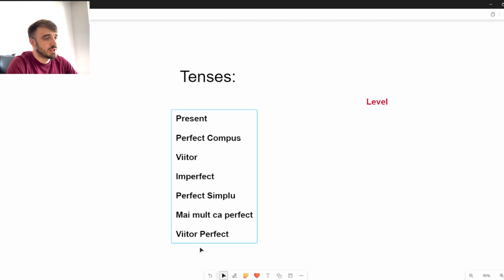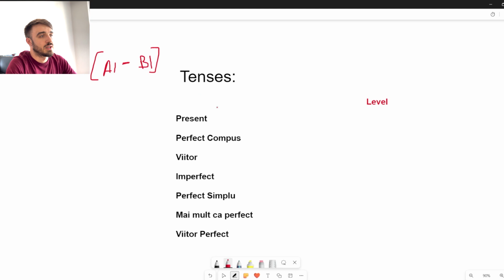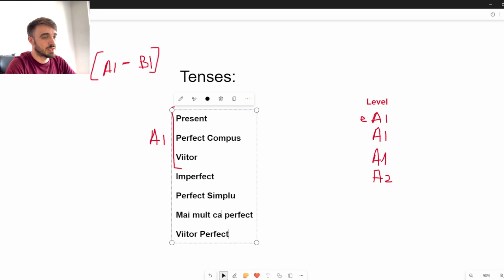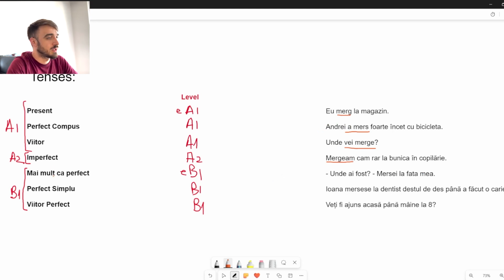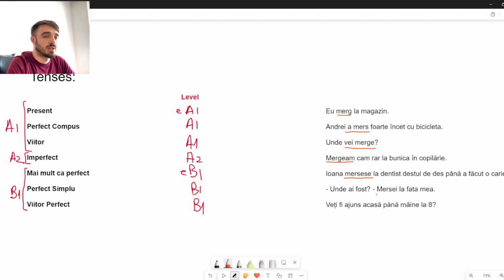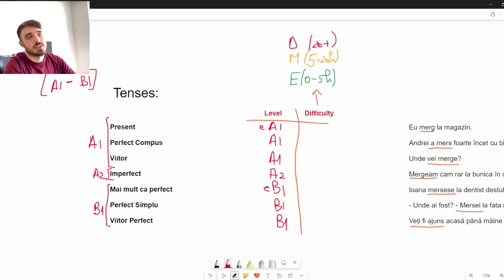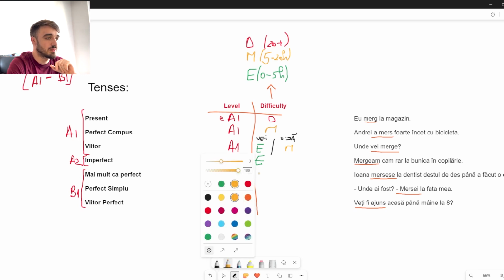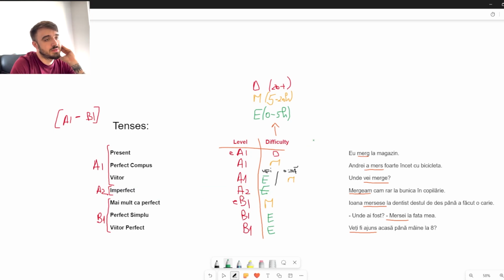Ranking Romanian Tenses: What They Are & When to Level Up Your Language Skills! | Romanian Academy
A complete guide to follow when deciding on your next grammar topic. This video will help you understand better what verbal tenses exist in Romanian and when to learn them.

The Romanian Academy helps those who want to learn Romanian from A0 to C2, so if that sounds like you, you’re in the right place!

Whether you just moved to the country, you have a Romanian partner, Romanian friends or Romanian heritage, or even if you’re just a language enthusiast, develop your skills with RA.

The videos on this channel are lectures that will explore one topic at a time. If you are looking to speak the language, either to me or to other Romanian learners, check out the Calendly slots to book a conversation. It’s FREE! There we can discuss how you can start or continue your Romanian journey, either in a 1-to-1 or a Group Speaking class.

Timestamps:

0:00 - Intro
0:56 - Ways verbs change
3:48 - The 7 Romanian Tenses
5:21 - Advice on Learning Romanian
7:00 - When to learn them?
11:48 - What does each mean?
18:56 - Difficulty Tier List
25:31 - Sneak Peak into this Season
25:57 - More Tips
27:24 - How I can Help You
28:20 - Outro